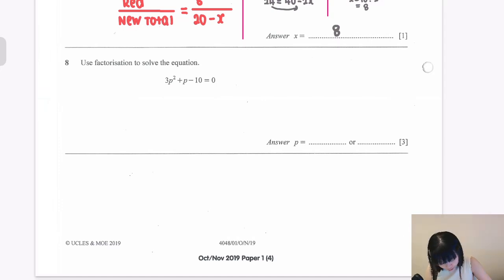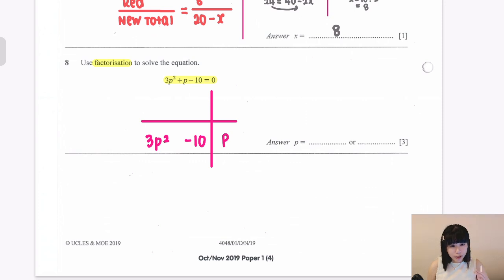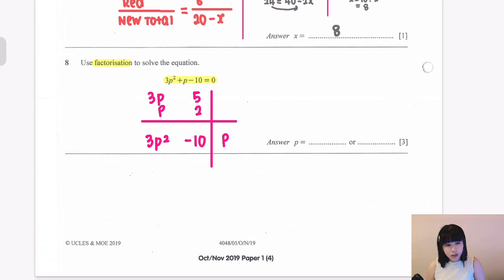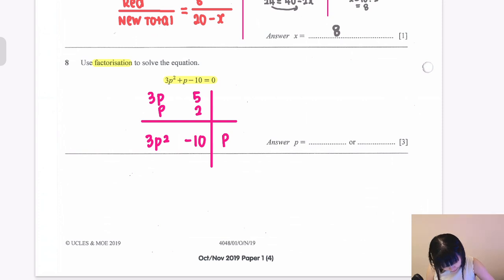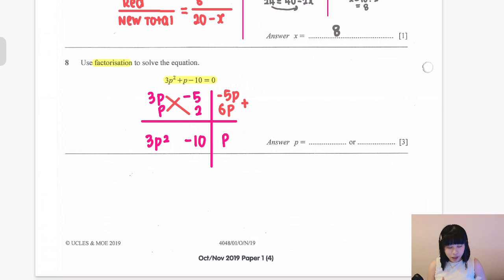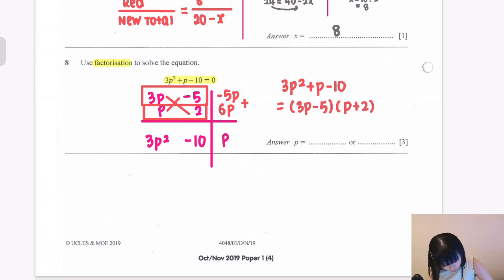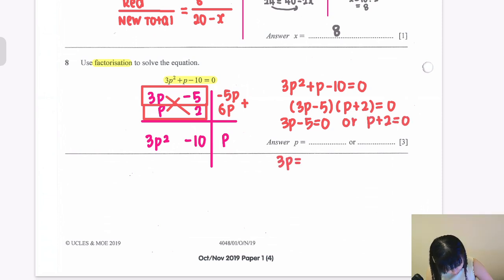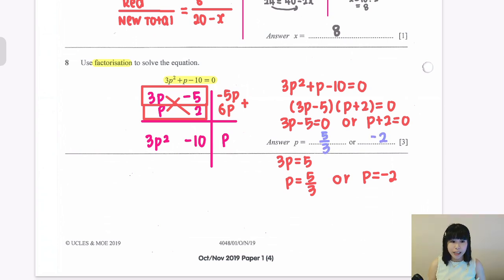O'level Emath 2019 Paper 1 Question 8